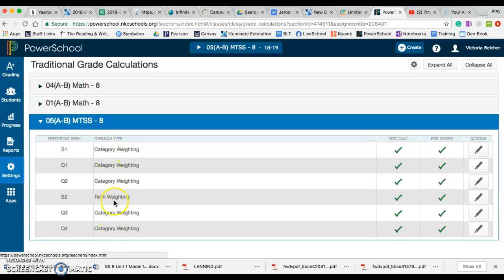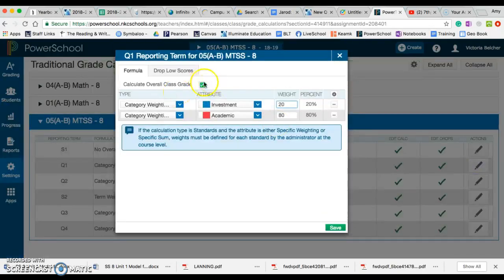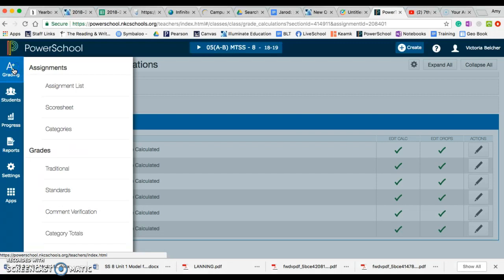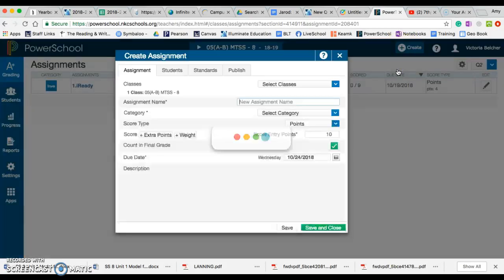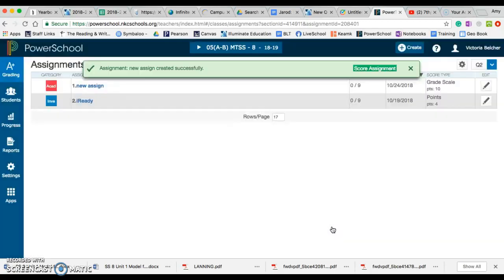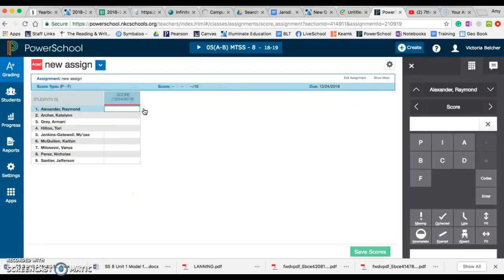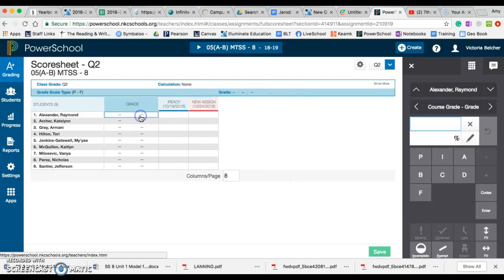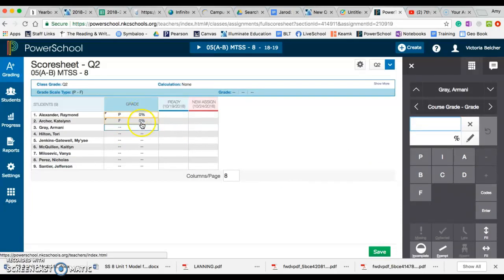MP Pass/Fail MTSS Grades